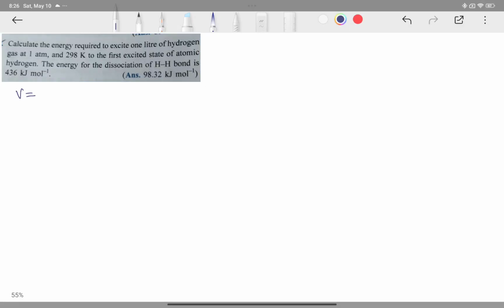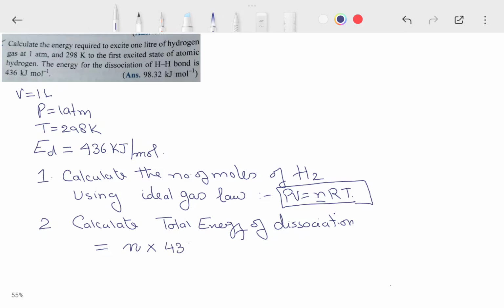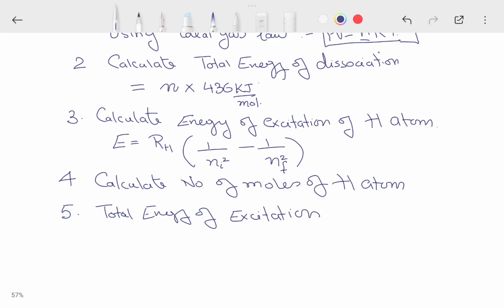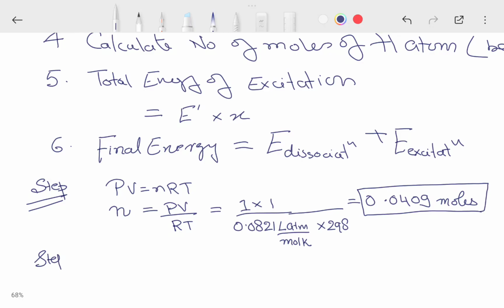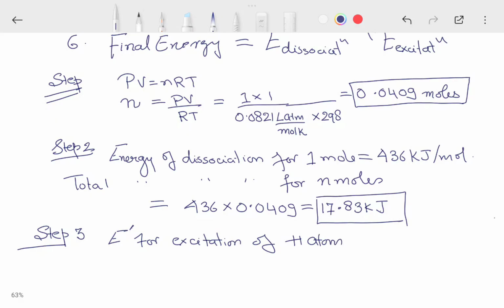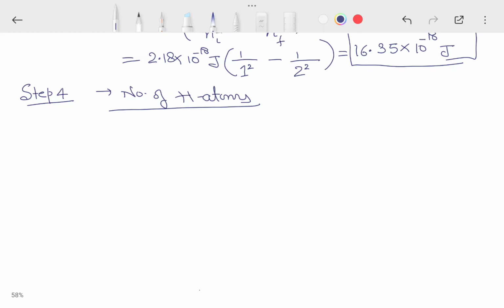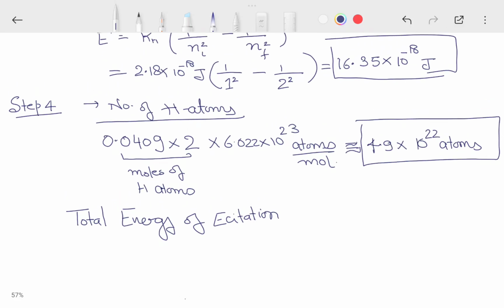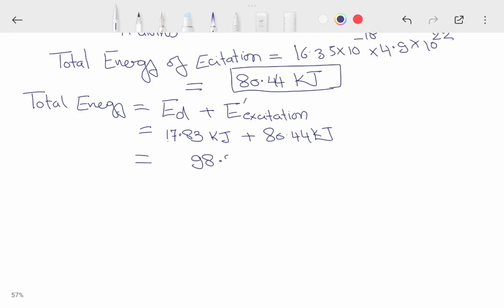# Q 2 # STRUCTURE OF ATOMS # crack tough questions#competition level question